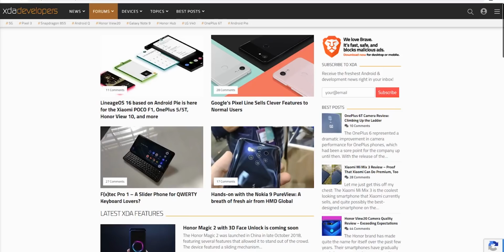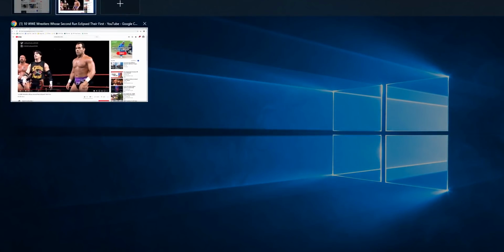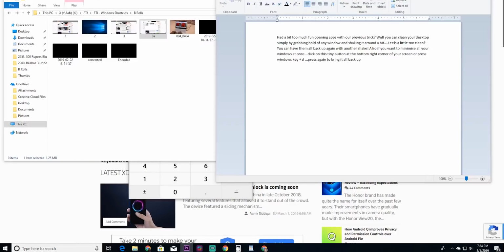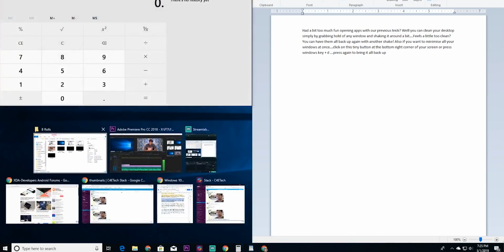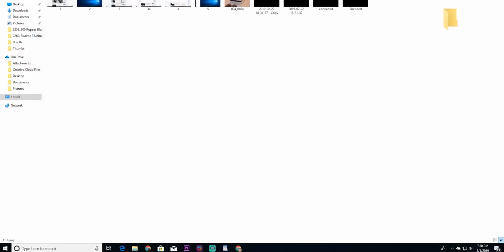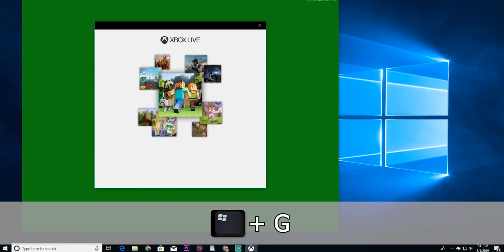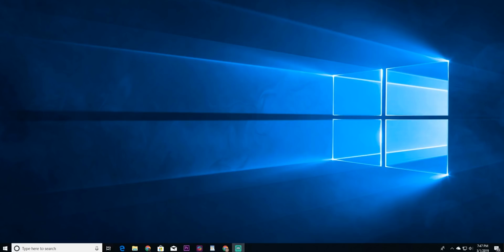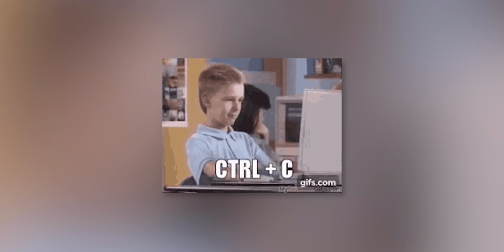10 Amazing Windows Shortcuts!!!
This is my video on 10 windows 10 shortcuts that are guaranteed to make your life a bit easier.

Windows 10 is the prefered choice of operating system here at c4etech so here are few shortcuts that we use in windows that has improved our workflow.

Follow C4ETech on Socials...

Music Credits